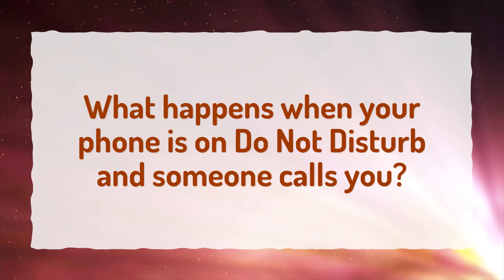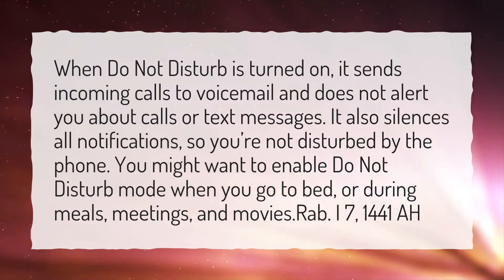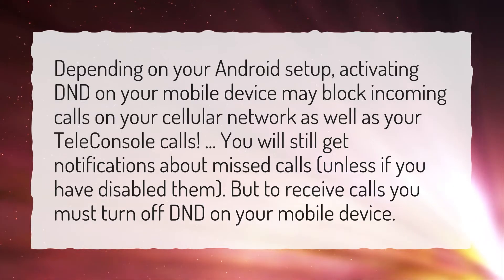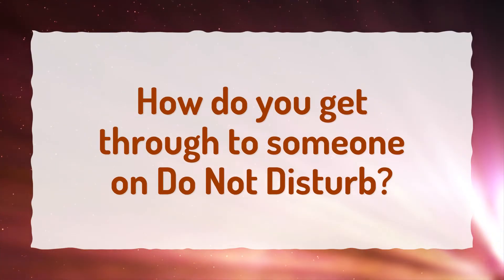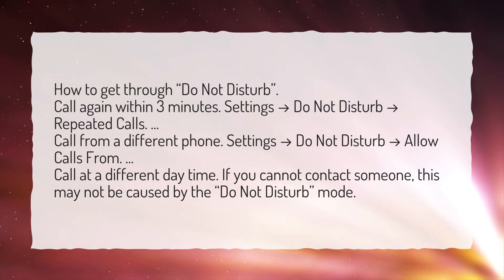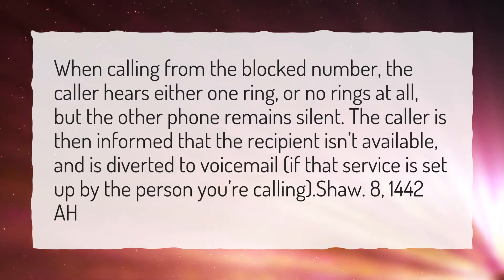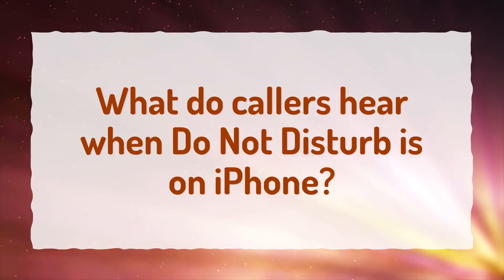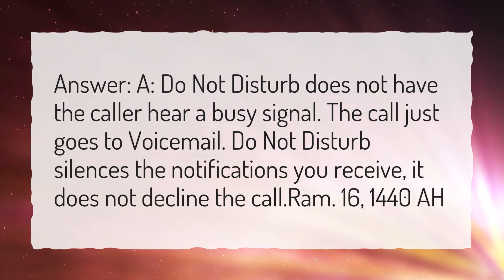What happens when your phone is on Do Not Disturb and someone calls you?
More About What Happens When You Call Someone On Do Not Disturb? • What happens when your phone is on Do Not Disturb and someone calls you?